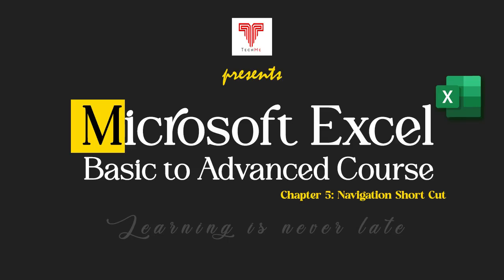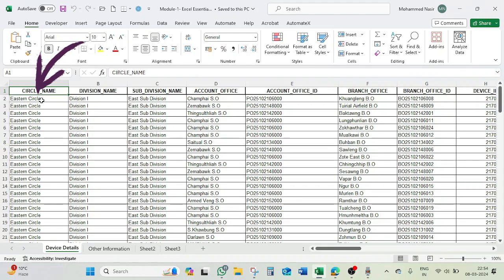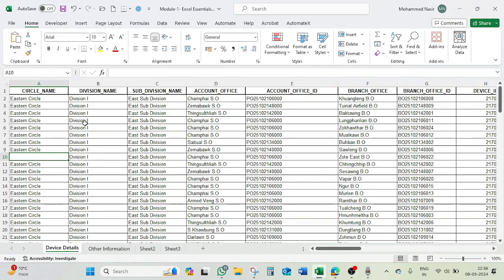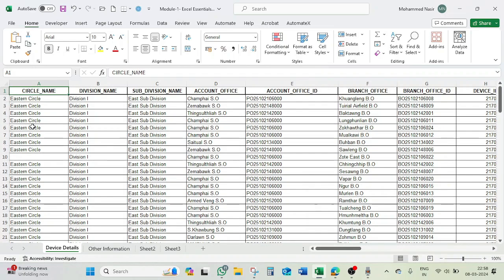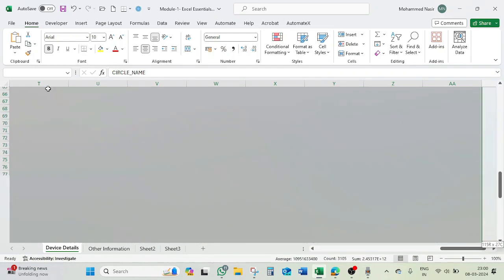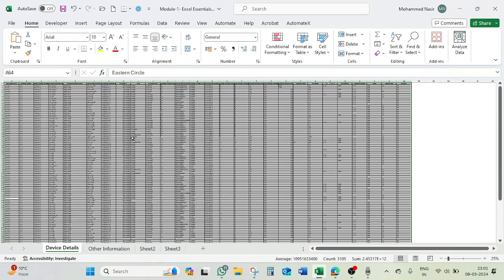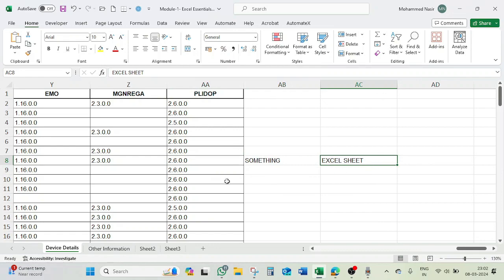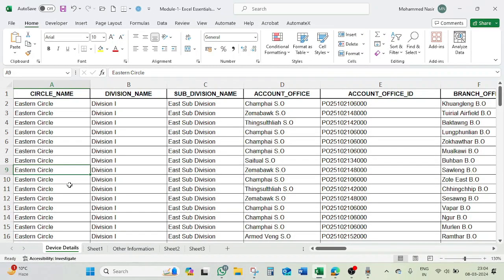Module 1: Chapter 5- Navigation Shortcut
The lesson will address some of the key short cuts used in navigation in Excel such as Moving cursor from 1st data to the end of the data in column or row. Selecting entire Data in the sheet. Selecting one row or column and navigating to different sheets in the workbook.

Watch till the end and keep practicing.